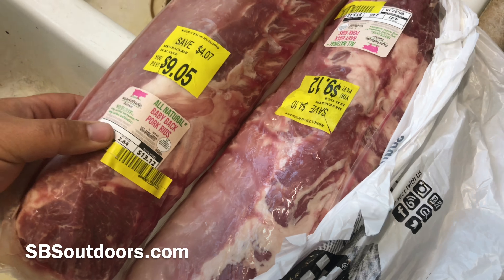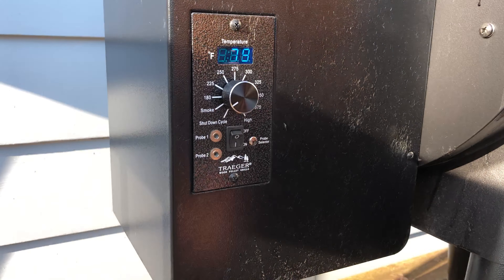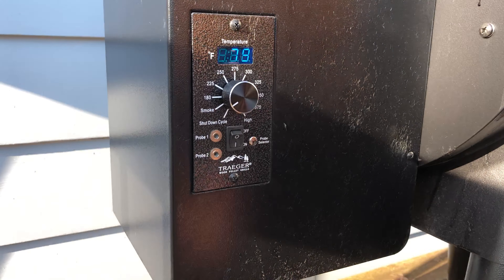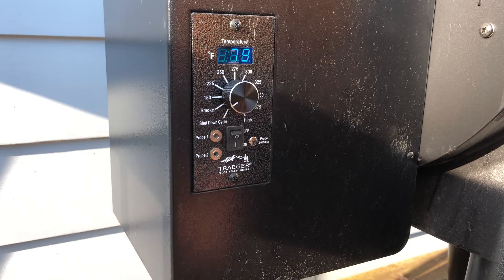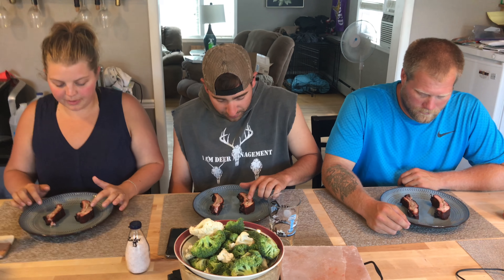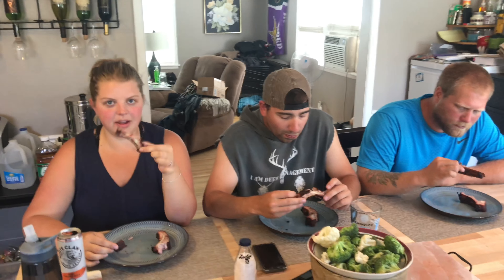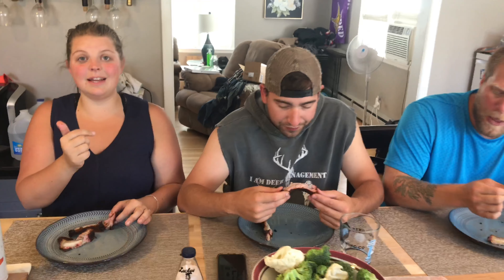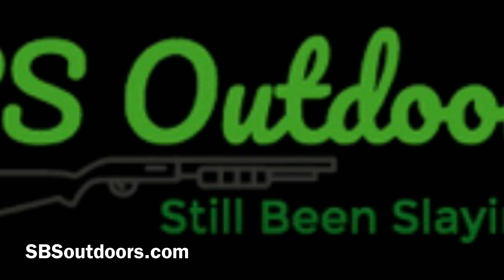Rib Test | Wrapped vs Unwrapped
Today we do a blind taste of two racks of  smoked baby back ribs. Interesting results for sure!

Both racks were cooked at 225 degrees F on a pellet smoker and sprayed with 1:1 mix of apple juice and apple cider vinegar every hour during the cook.

The differences were:

Rack A - Smoked 4 hours naked, 1 hour wrapped in foil and 1 hour unwrapped and sauced.

Rack B - Smoked 5 hours naked and 1 hour sauced.